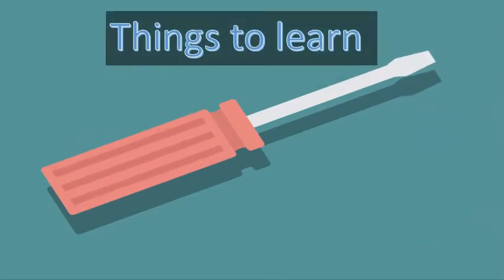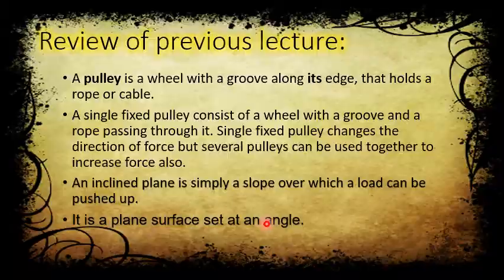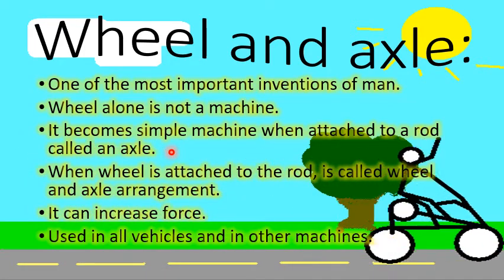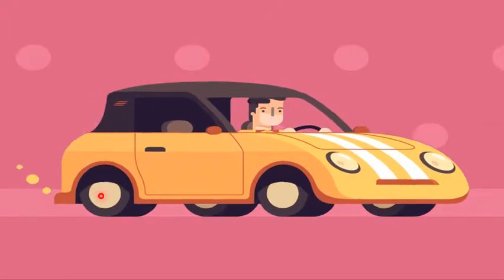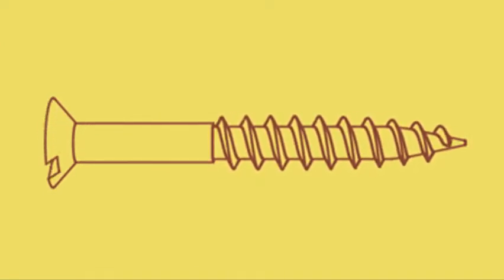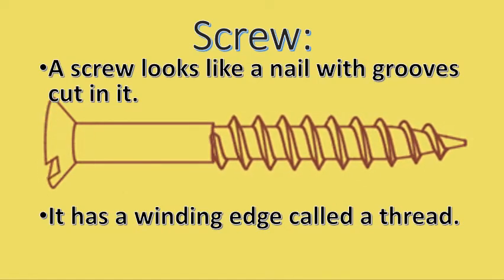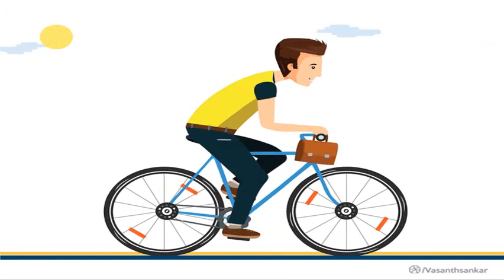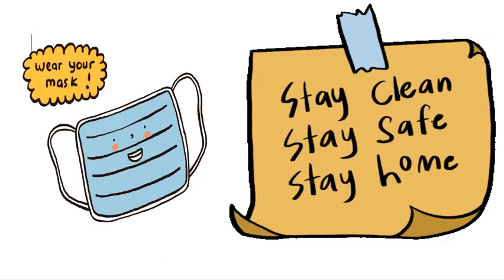Simple machines 3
lecture 20
science
class 5